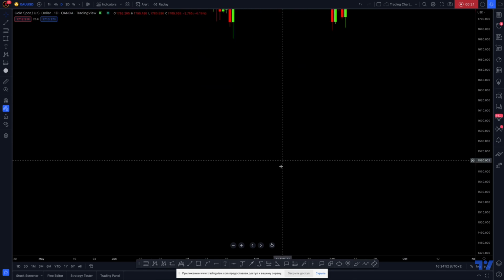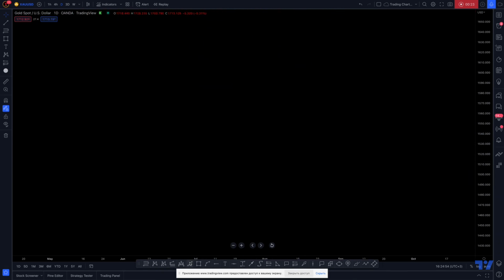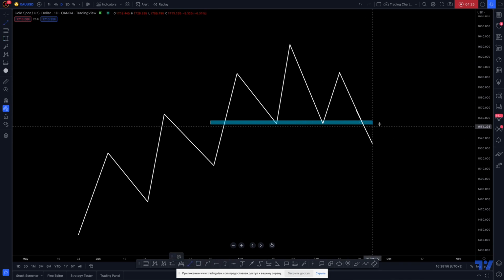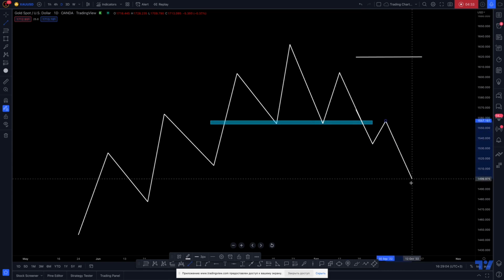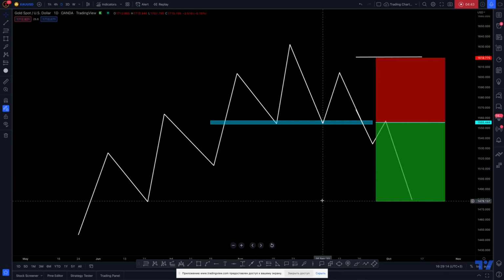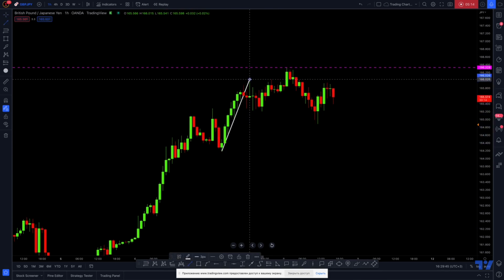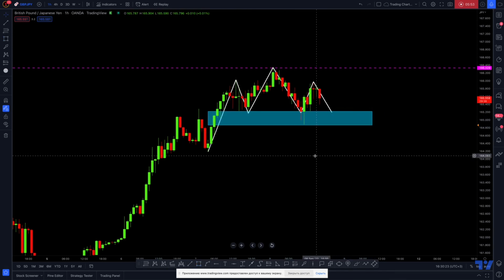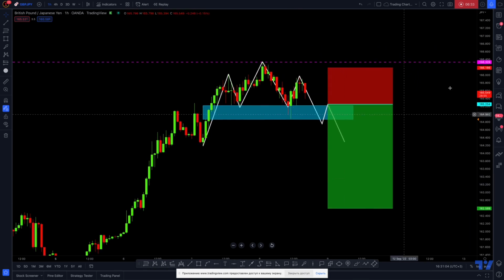Learn How to Trade Head & Shoulders Pattern